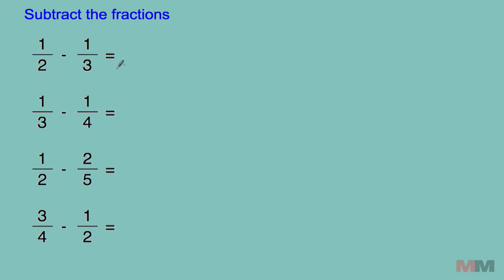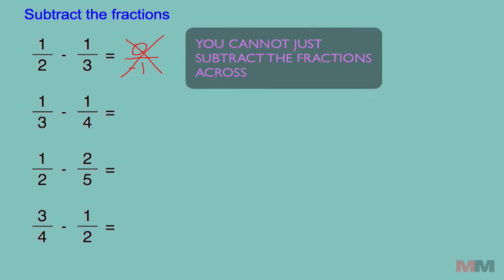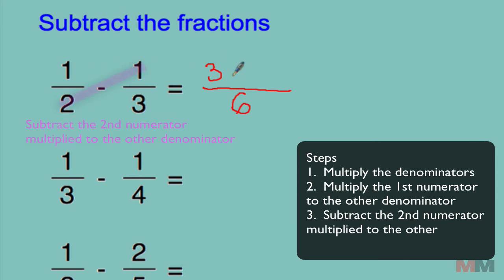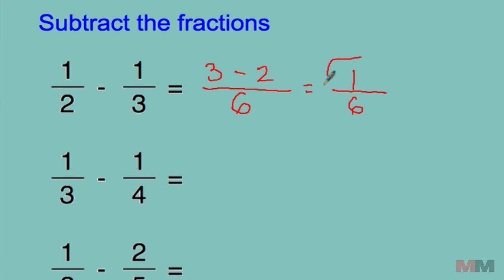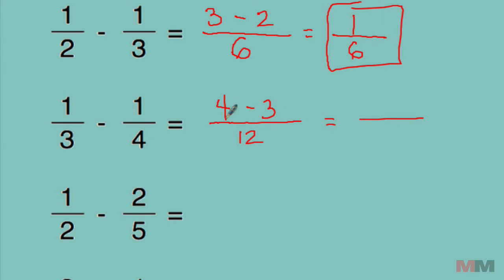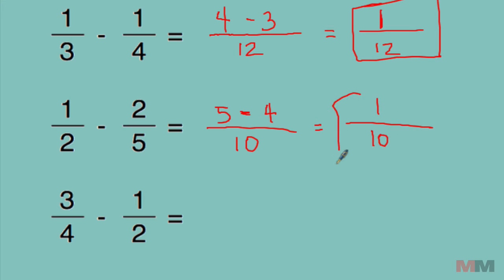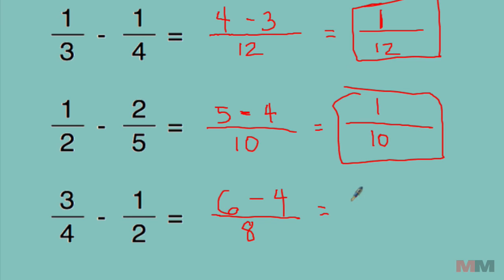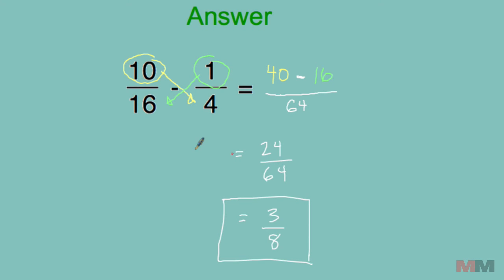How to Subtract Fractions with Unlike Denominators Trick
This is a shortcut or a trick to subtracting fractions with unlike denominators.  There are five different examples in the video for you to master this skill.

Steps needed to subtract the fractions.
1)  Multiply the denominators together.  That will be the denominator of the answer.

Cross Multiplication Steps
2)  Multiply the 1st numerator to the 2nd denominator.  Write that number on the numerator of the answer.
3)  Multiply the 2nd numerator to the 1st denominator.
4)  Subtract the result of 2 and 3
5)  Simplify your solution

Sounds like a lot of steps but watch the video and you will soon master this skill =)

Intro 0:00
Sample problem on your own:  2:30
Solution to sample problem:  2:43